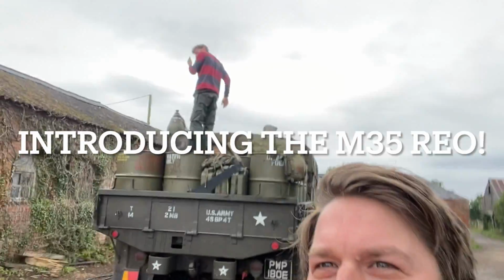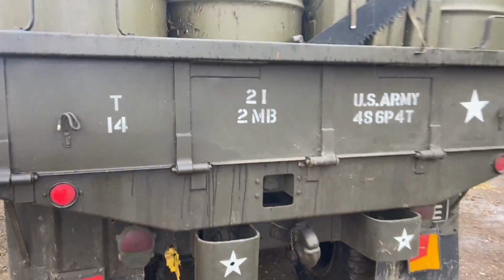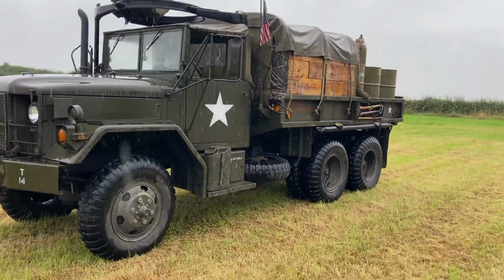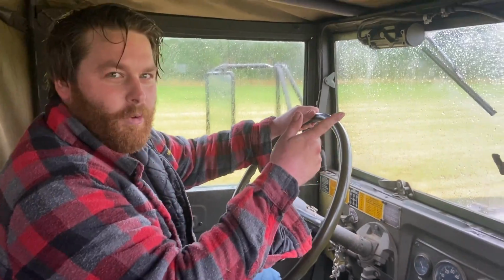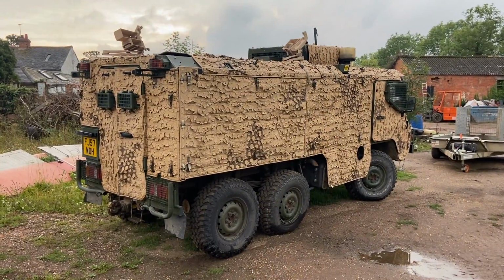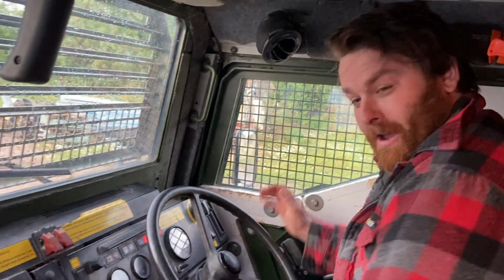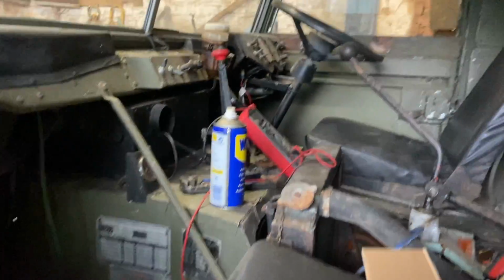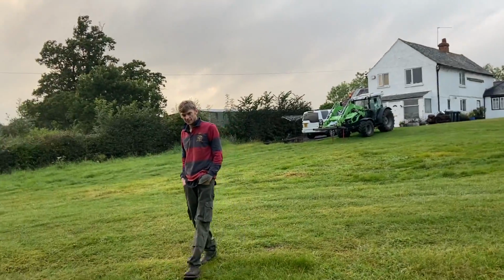Introducing The M35 Reo Deuce & A Half Truck, Also introducing the pinzgauer and Landrover 101 ambi!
In this video we introduce the latest addition to the fleet, the might M35 Reo Deuce and a half truck! We take it for a spin and see if it was a good buy or not. We also introduce you to the pinzgauer we currently have up for sale, the Landrover 101 ambulance that's currently going through the workshop and a quick update on the show prep we are doing to the Alvin stalwart to get it ready for the tanks, trucks and firepower show this weekend!

Amazon Tool links are here: